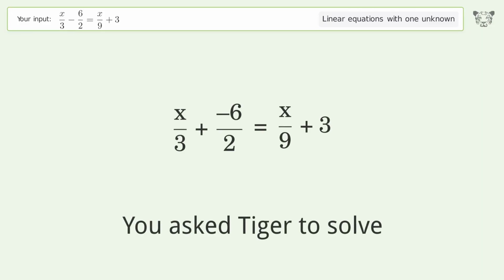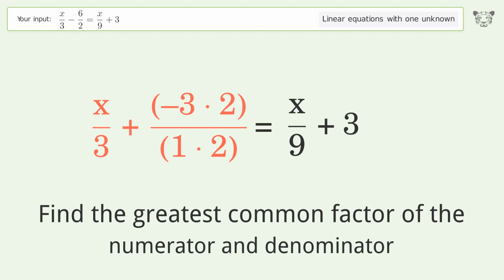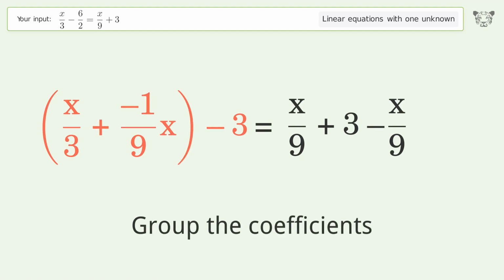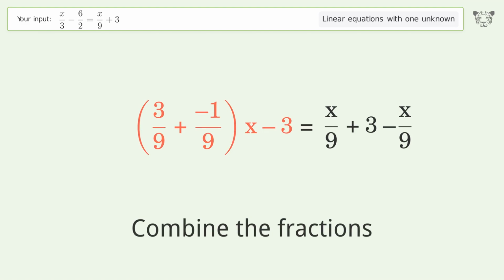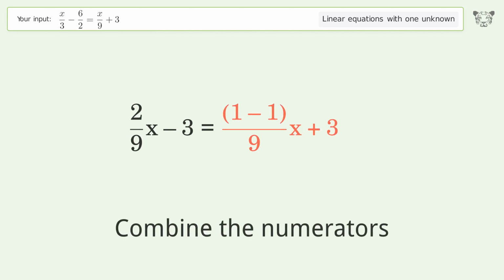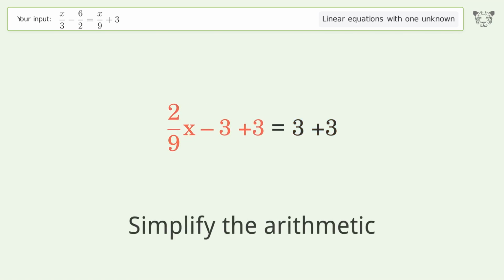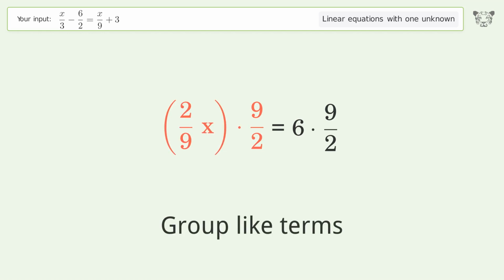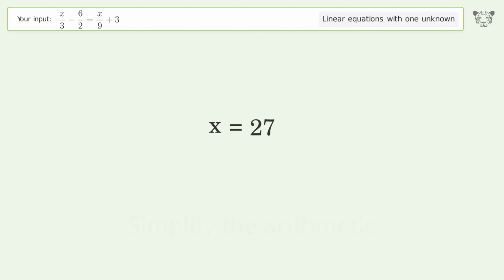Solve x/3-6/2=x/9+3: Linear Equation Video Solution | Tiger Algebra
Struggling with x/3-6/2=x/9+3? Watch our step-by-step video on Tiger Algebra to master this linear equation effortlessly. Also check out for more tips and tricks for dealing with linear equations with one unknown